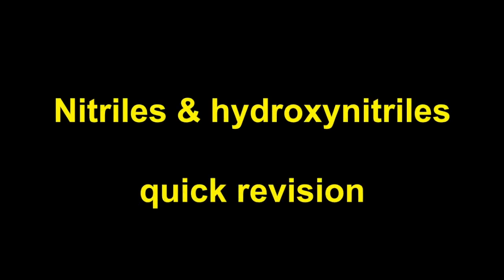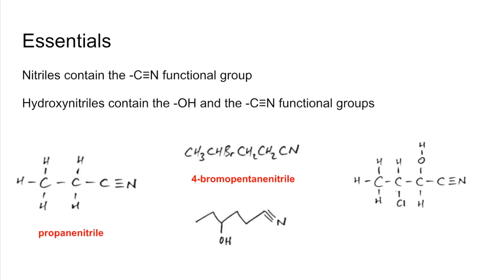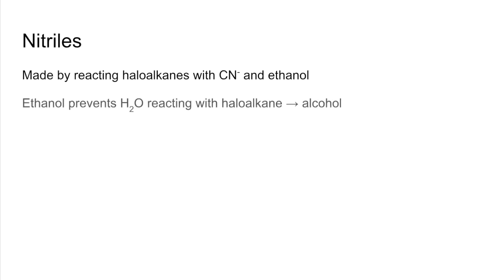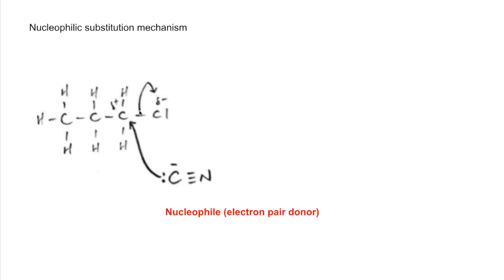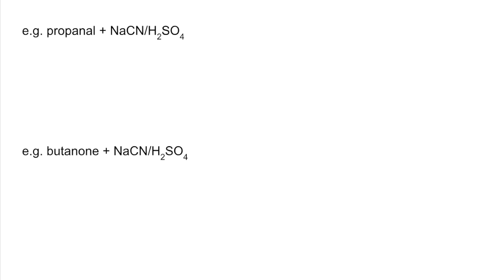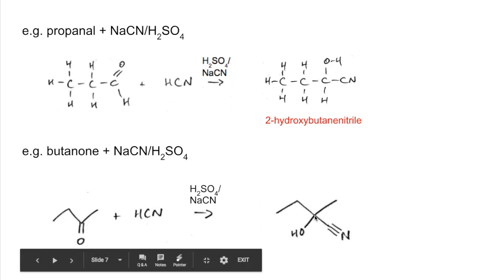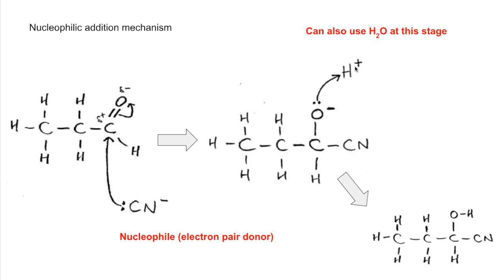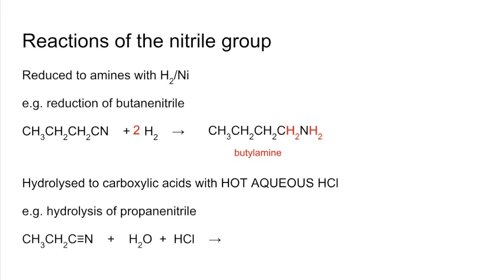Quick Revision - Nitriles and hydroxynitriles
All the essentials for the nitriles (& hydroxynitriles) topic.
Naming
Production from haloalkanes and carbonyls inc mechanisms
Reactions
Shapes and angles